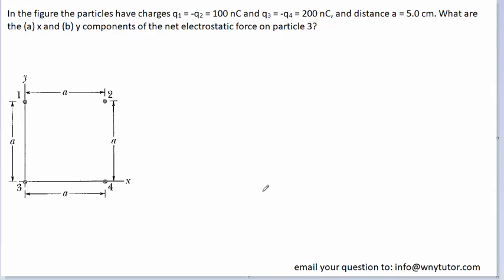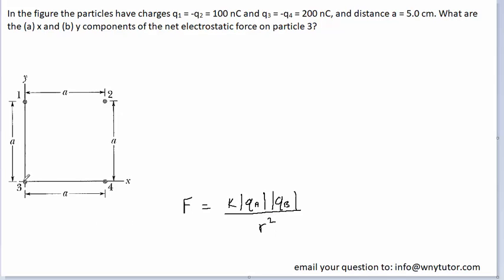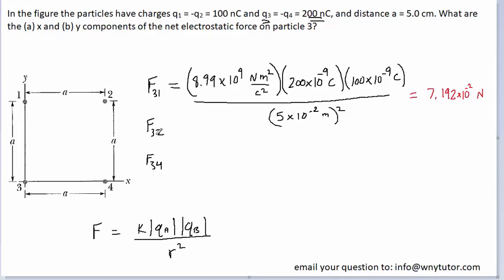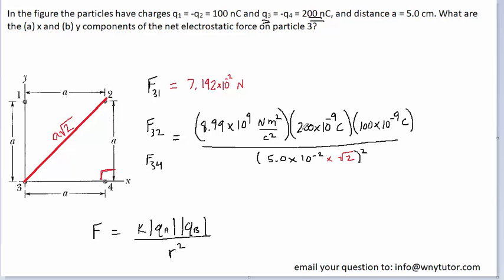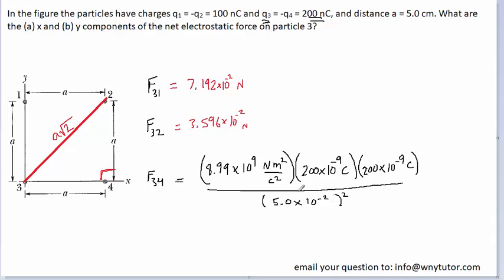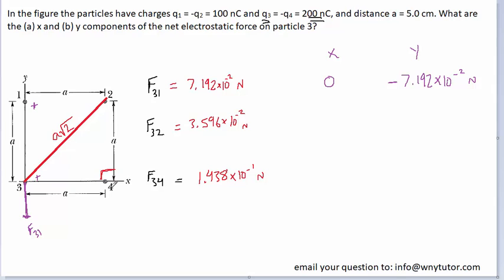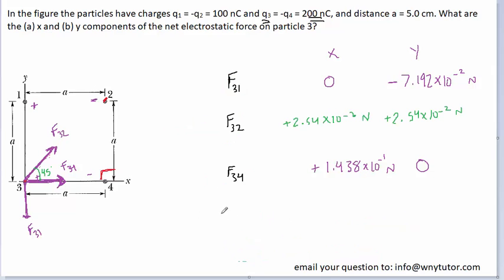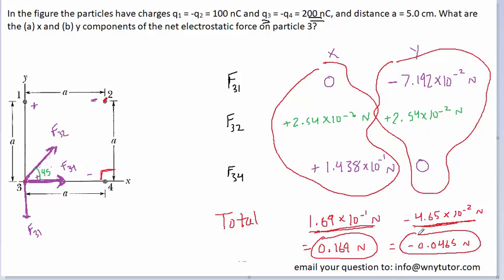In the figure the particles have charges q1=-q2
In the figure the particles have charges q1 = -q2 = 100 nC and q3 = -q4 = 200 nC, and distance a = 5.0 cm. What are the (a) x and (b) y components of the net electrostatic force on particle 3?